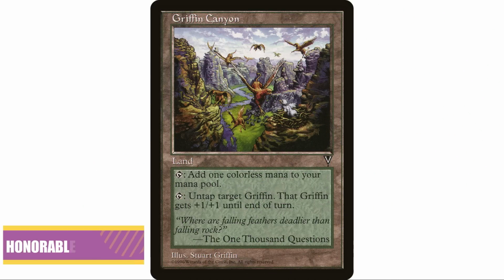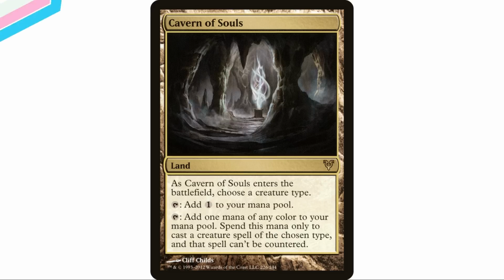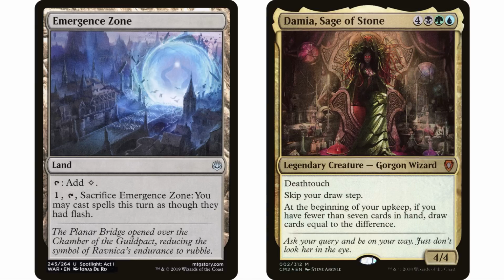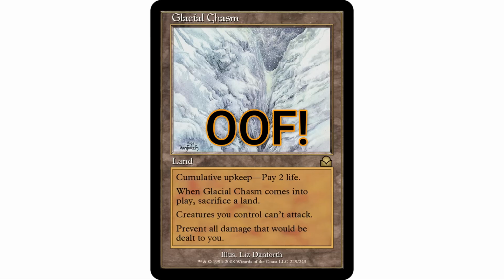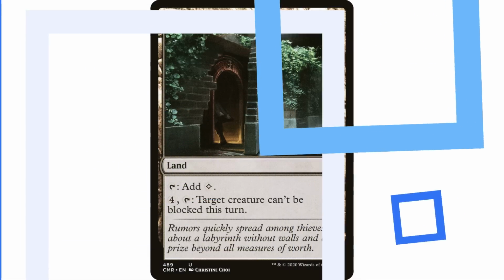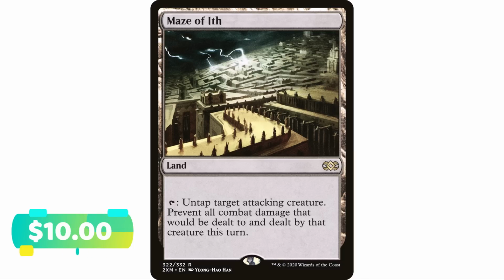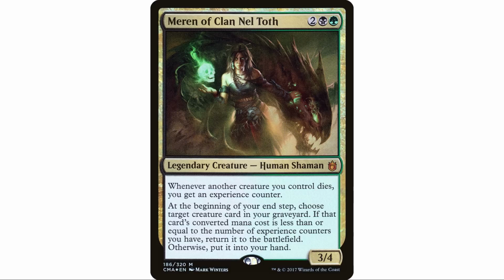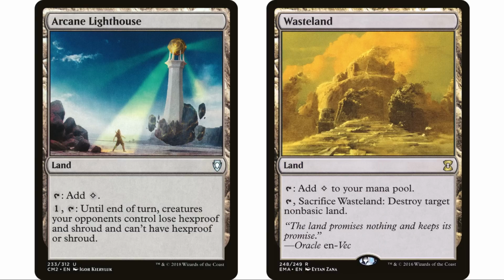Top 30 Colorless Utility Lands For Commander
They're lands. They're all colorless. And they're going to drastically improve your commander decks.
If you're interested in purchasing any of these lands, you can click on my TCGPlayer link.